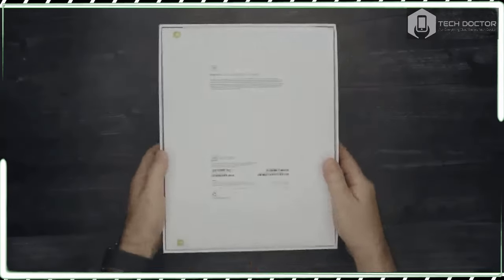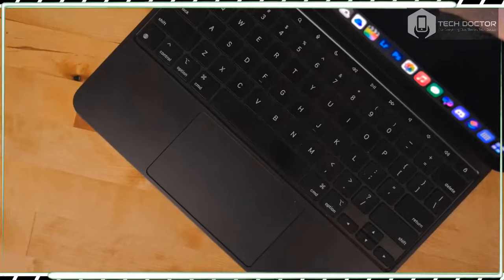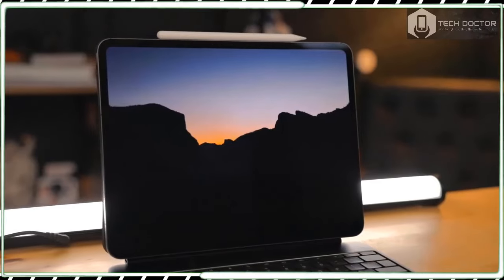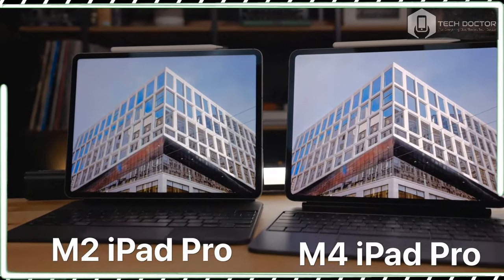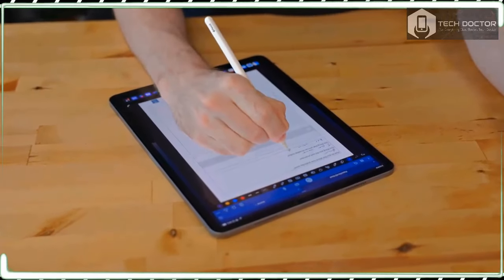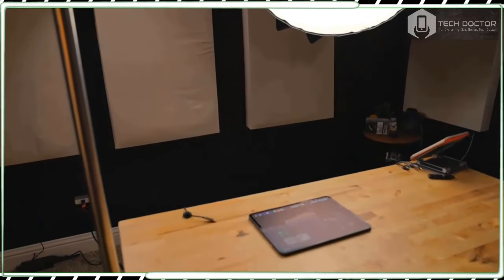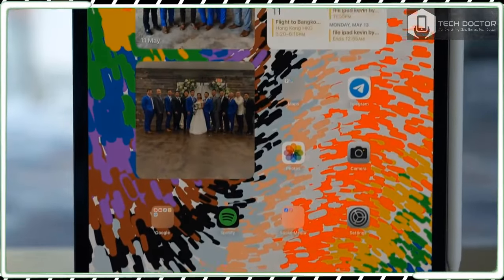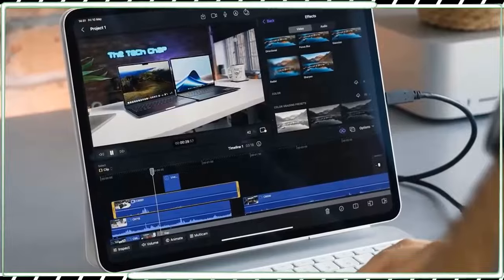M4 iPad Pro 13" (2024) Review: Most Capable Tablet